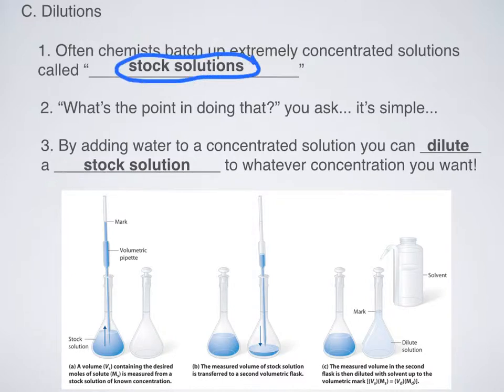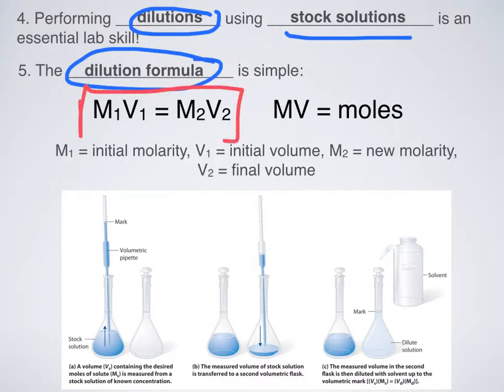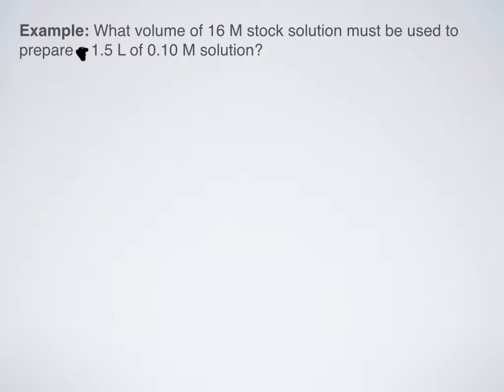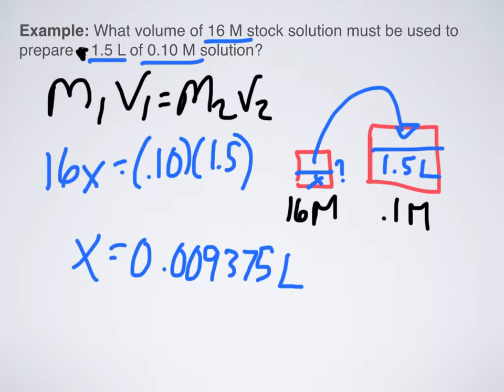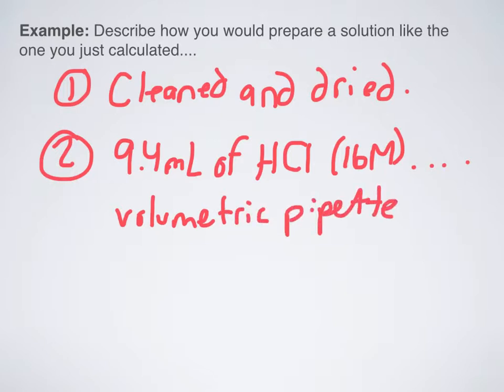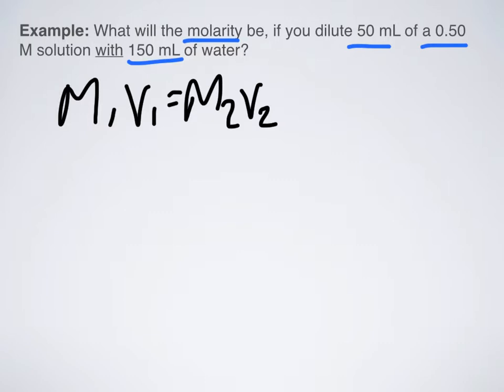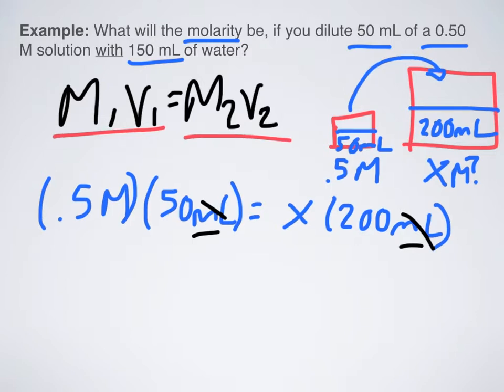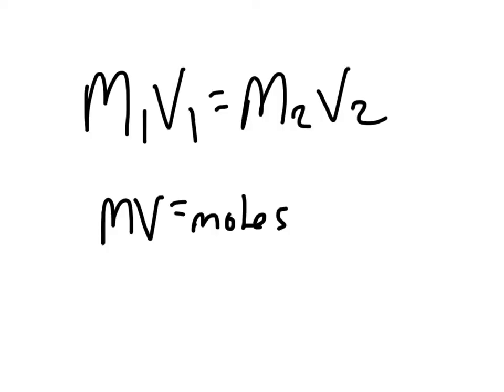Dilutions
Performing dilutions is an essential lab skill. This is a brief video on what dilutions are, how to perform dilutions with a volumetric pipette, and how to use the dilution equation to solve very simple problems for the initial/final molarity of a solution.